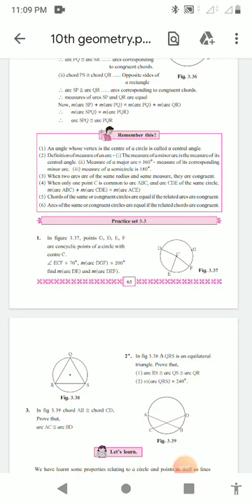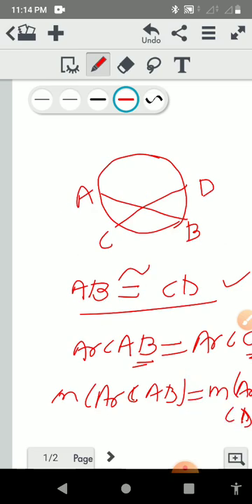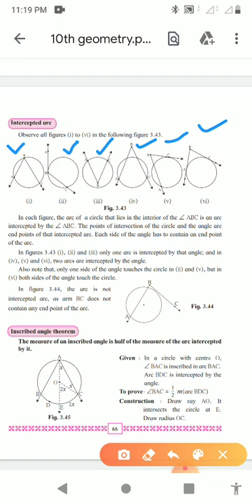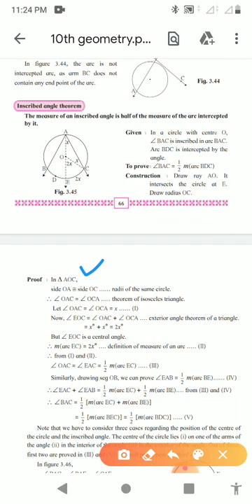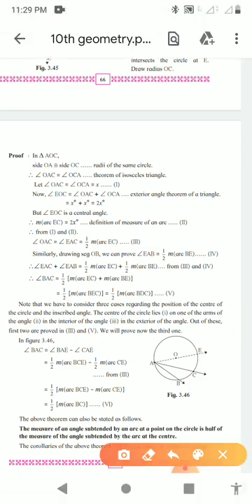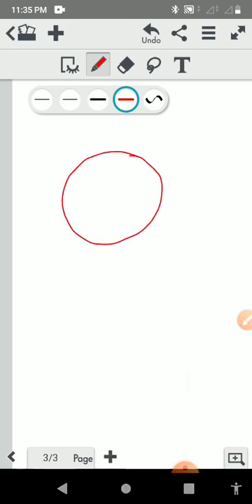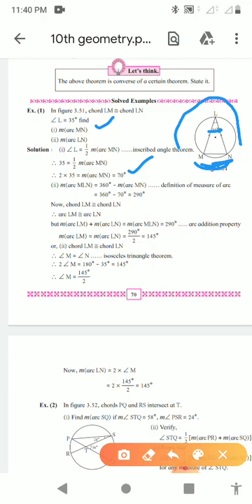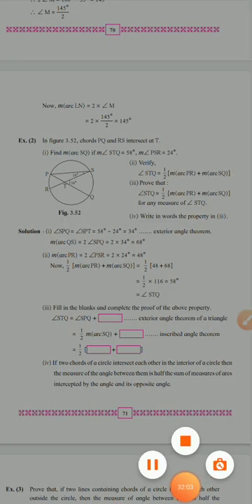Circle class 10th SSC